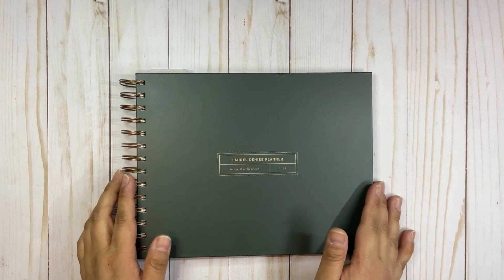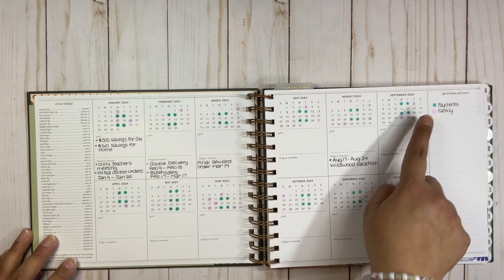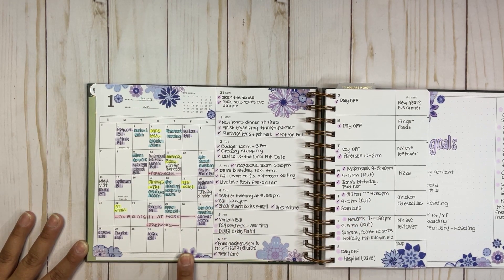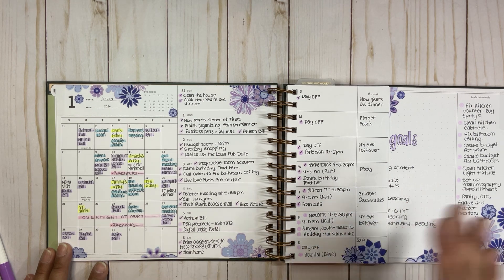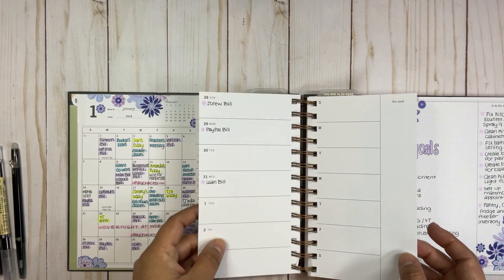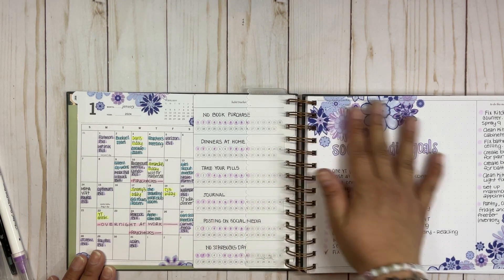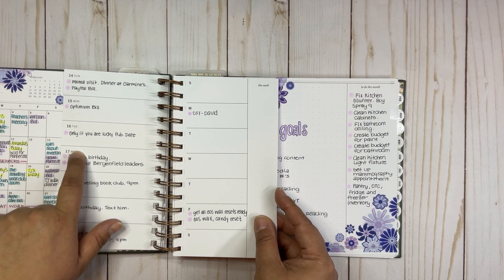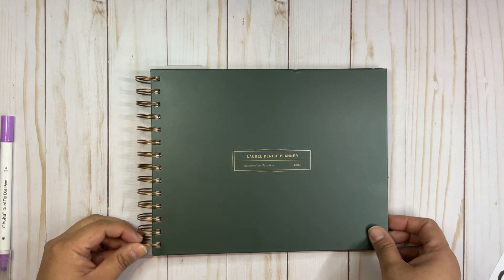Mini Horizontal @laureldenise January Flip Through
Hello Everyone!! Come and Join me while I do a Flip Through of my new mini horizontal Laurel Denise for the month of January!

AMAZON STORE FRONT

Pilot FriXion Clicker Erasable, Gel Ink Black 3pk 0.7mm
Pilot FriXion Ball Slim Erasable 0.38mm 3pk & 6 refills
Pilot FriXion Light Pastel Erasable Highlighters 5pk
Gel Ink Pen Extra fine point 0.35mm black